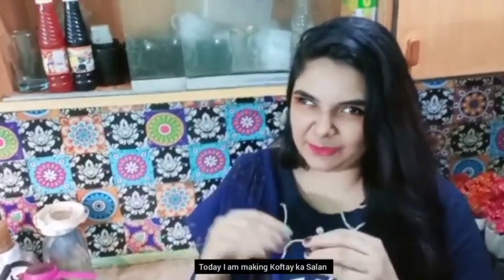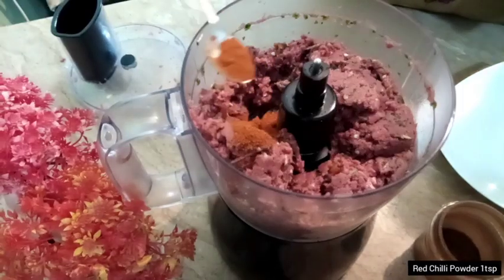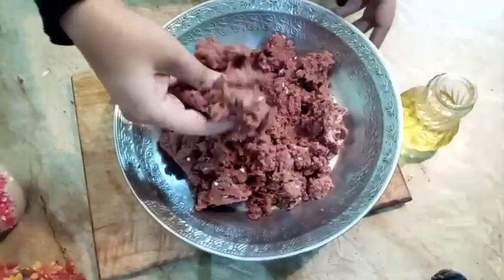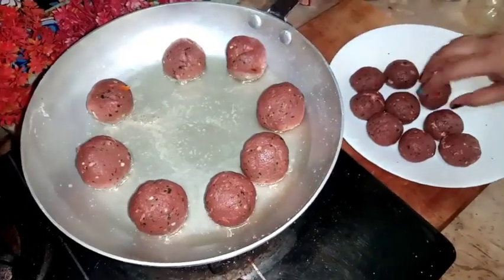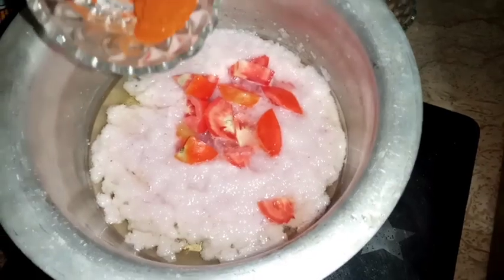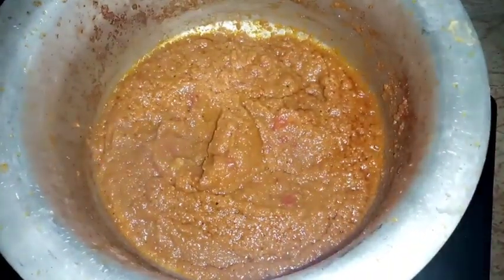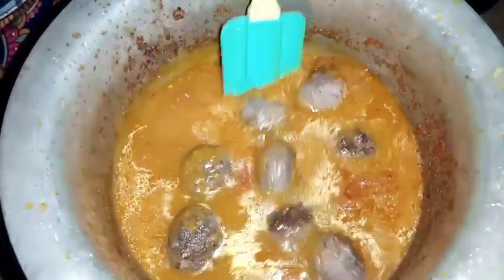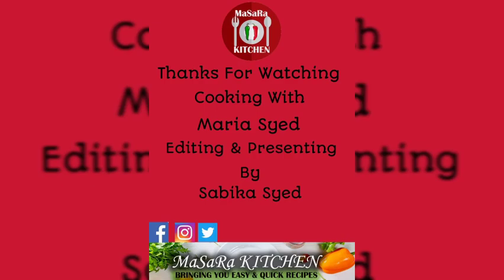Koftay Ka Salan | Kofta Curry Recipe | Meatball Curry | Beef Kofta Recipe | Bakra Eid 2022 Recipe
Agar Kofte Toot Jate Hai Ya Salan Accha Nahi Banta To Yeh Recipe Try Kre Koftey Ka Salan Kofta

Queries Soved
1)Bakra Eid 2022 recipes recipe in urdu
2)Tasty Beef Koftay Easy to cook Kofta Easy Chicken Kofta Recipe  Koftay
3)indian recipes,pakistani recipes
4)how to Kofta Curry Restaurant Style Very Delicious
5)homemade Kofta curry recipe restaurant-style mutton kofta curry's koftay ka salan banane ka tarika
6)Kofte Recipe Agar Aapke bhi Kofte Toot Jate hai Toh Try Kriye yeh Method
7)Dawaton Wale Koftay ka Salan Meatball Curry Recipe
8)how to mutton kofta curry
9)Easy Kofta Gravy Recipe Beef  Gravy Chicken Recipes
10)English Subtitles English
11)english subtitles
12) Bakra Eid special Recipe 2022
Beef  koftay